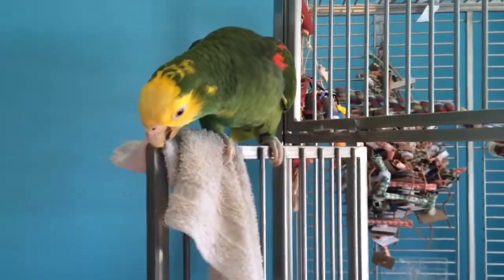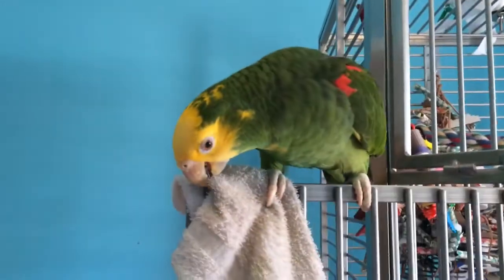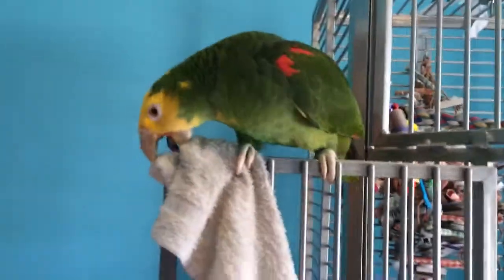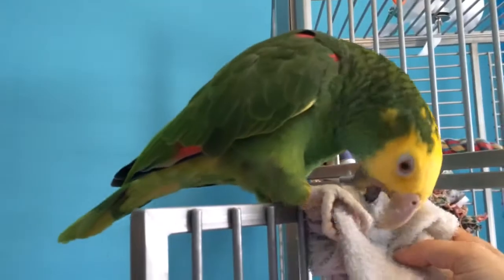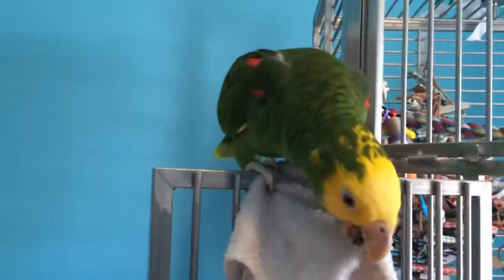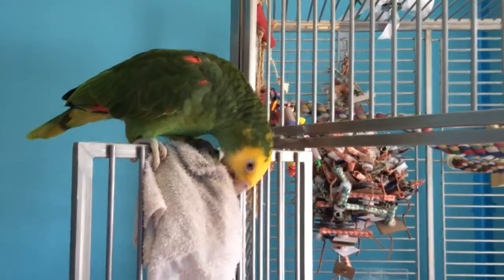Ranger cleaning his cage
Ranger has to dust his cage, he has to help me :-) so he dust his cage plus this is a bonding time we have as well... We play then clean then play then clean!